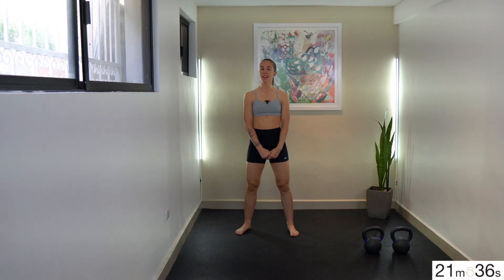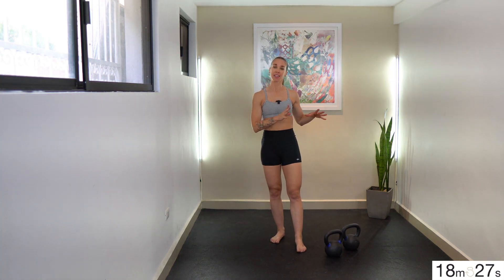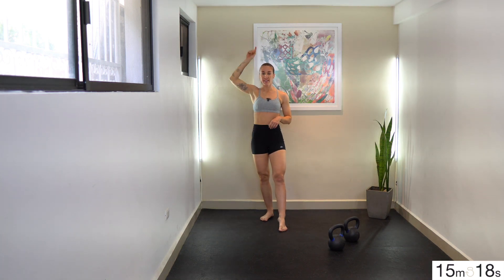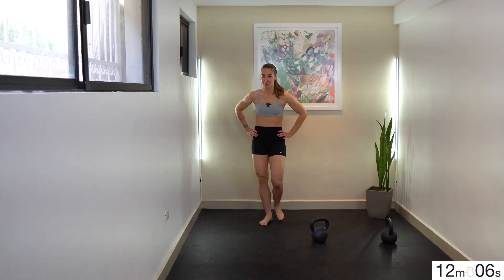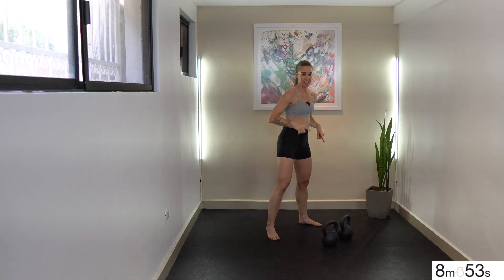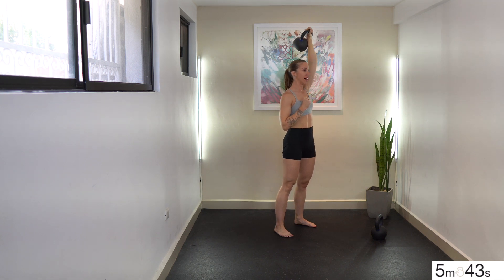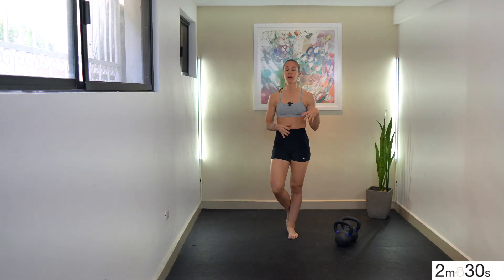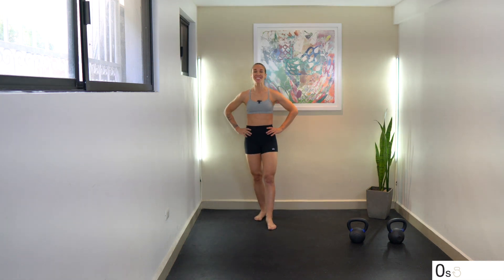20:20 Reset: Class 16, Kettlebell Squat & Press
Trainer: Lacee
***please complete this class, then move on to class 17

Class/Session 16 should feel like an overall RPE (rate of perceived exertion) of 8, or 80% of your total overall effort. This class focuses on squat and press movements with double kettlebells, including double kettlebell front racked squats, double push presses, single kettlebell racked squats, single side strict presses, double kettlebell swings/hand-to-hand or two hand kettlebell swings

Equipment Recommendations: x2 moderate weight kettlebells you can double push press for at least x5 reps, optional moderate to heavy kettlebell you can two-hand swing for at least x10 reps

2 minutes running clock:
x5 goblet clean to squat
x5 overhead marches, left (right leg marches)
x5 overhead marches, right (left leg marches)

60 seconds on, 30 seconds off x1:
1. double racked squats
2. double push presses
3. single racked squat to strict press, left
4. single racked squat to strict press, right

40 seconds on, 20 seconds off x1:
1. double racked squats
2. double push presses
3. double swings
*substitute for hand-to-hand swings
4. single racked squat to strict press, left
5. single racked squat to strict press, right

30 seconds on, 30 seconds off x1
1. double racked squats
2. double push presses
3. double swings
4. single racked squat to strict press, left
5. single racked squat to strict press, right